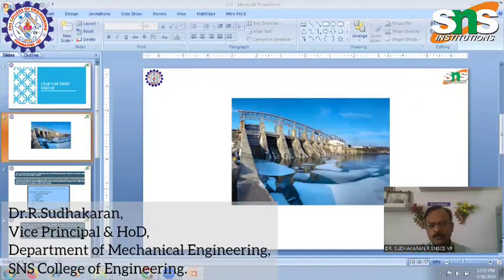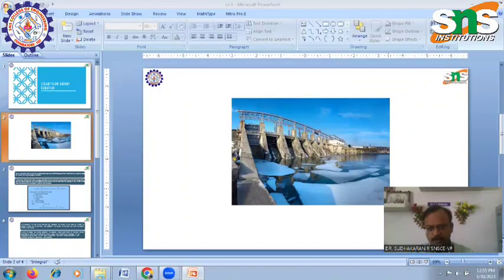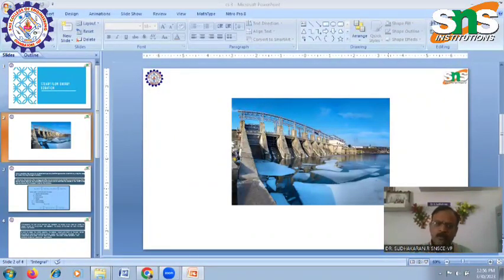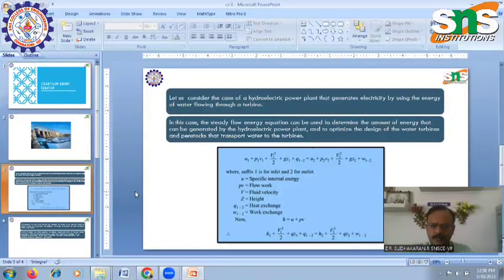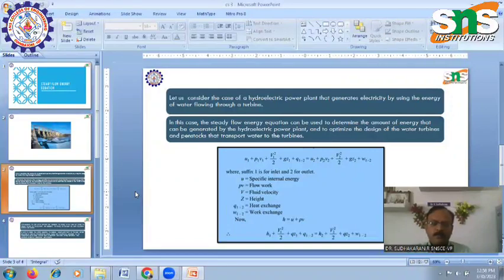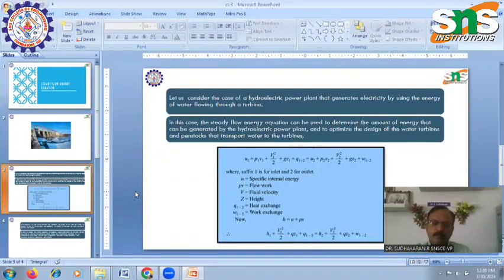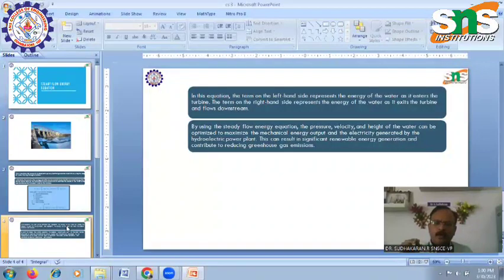Thermodynamics Lecture series Part 4 | Dr.R.Sudhakaran | SNS Institutions